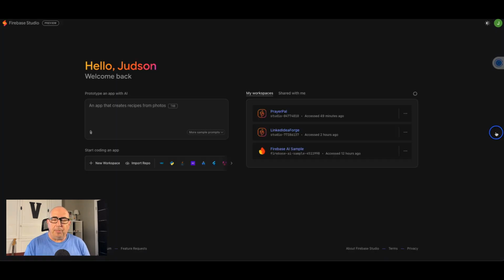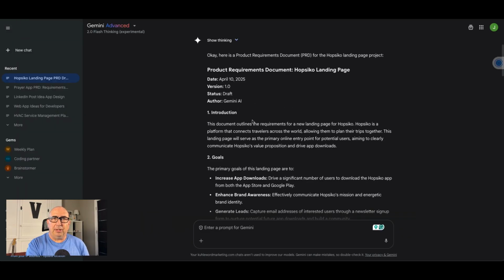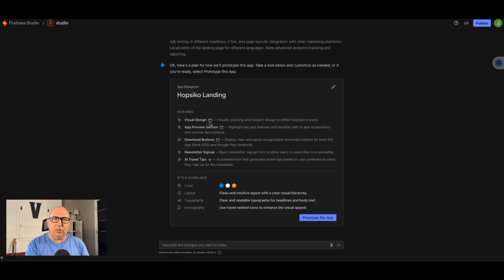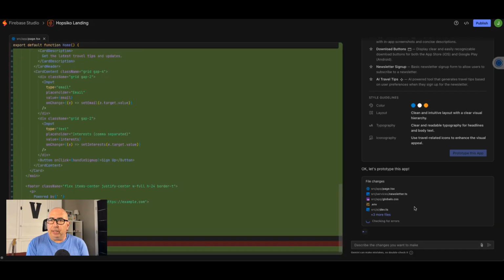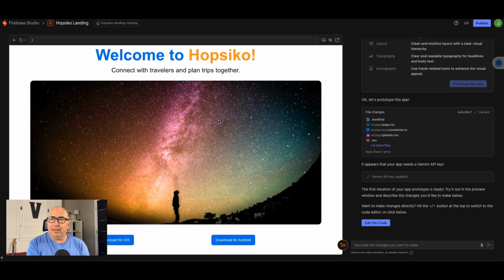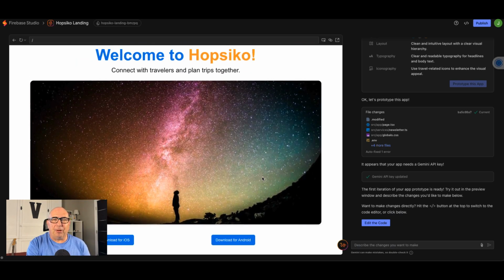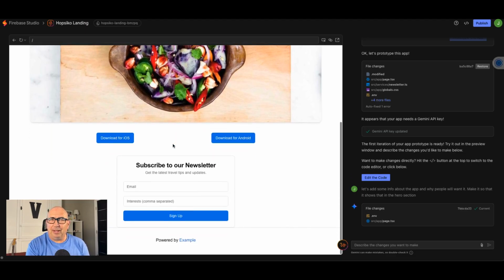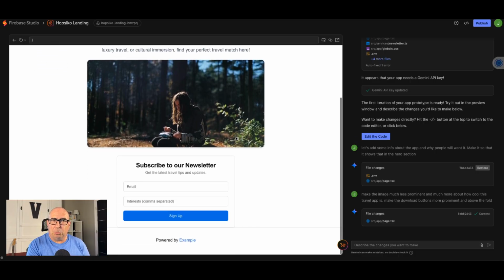Building a COMPLETE App Live With NEW Firebase Studio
🚀 NEW Firebase Studio! Building a Landing Page LIVE (Unfiltered Experience) 🚀

In this video, we dive headfirst into the brand new Firebase Studio and attempt to build a landing page from scratch, live! Watch our unfiltered, real-time experience as we explore the potential of Firebase Studio for rapid app development.

Learn firsthand about using Firebase Studio to quickly create and deploy web applications. We cover the process of building a landing page, highlighting the features and workflows of this exciting new tool. See our genuine reactions and discover if Firebase Studio is the right solution for your next project.

Key topics covered:

* Firebase Studio tutorial
* Building a landing page with Firebase
* Rapid app development with Firebase
* No-code Firebase development (if applicable based on your experience)
* Live coding Firebase Studio
* Firebase Studio demo
* Firebase Studio review
* Web development with Firebase

Whether you're a seasoned developer or just starting out, this video offers a realistic look at using Firebase Studio for fast web development.

Watch now to see if Firebase Studio lives up to the hype!

💬 Let us know your thoughts on Firebase Studio in the comments below!

Timestamps:
0:00 - Introduction to Firebase Studio and the video's "hot take" approach.
3:34 - Using a PRD generated by Gemini, we initiate the AI prototyping in Firebase Studio.
6:10 - First look at the initial landing page generated by Firebase Studio.
8:48 - Refining the landing page by adjusting the image and download button placement.
10:04 - Final thoughts on Firebase Studio and a call to action.